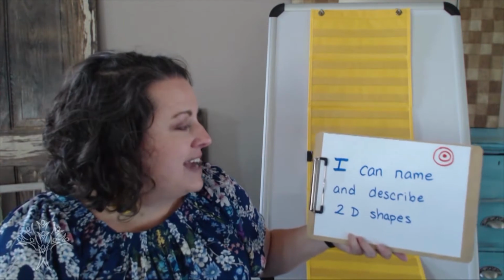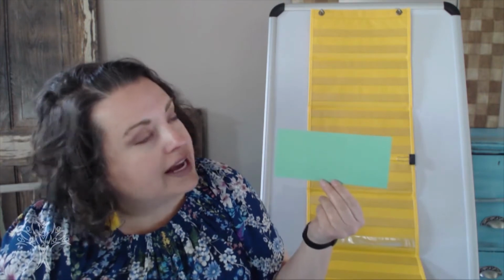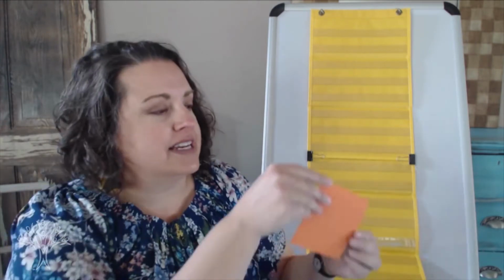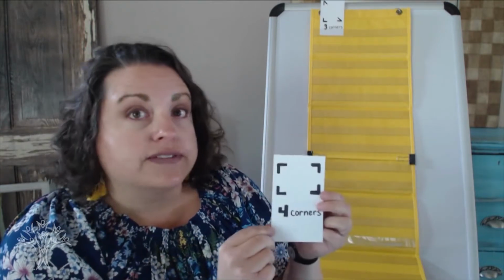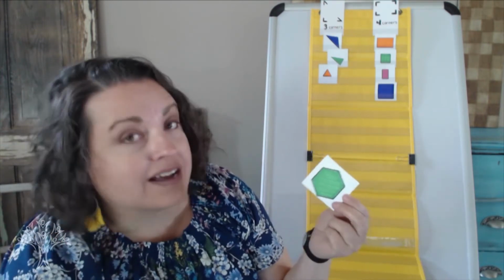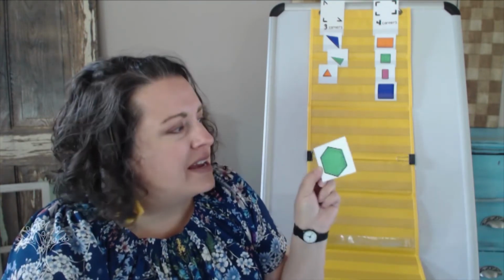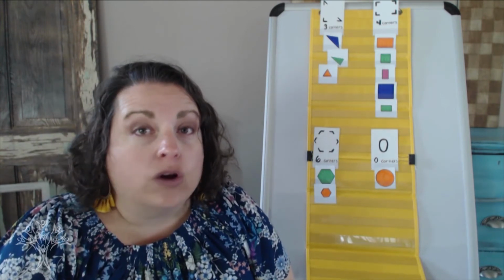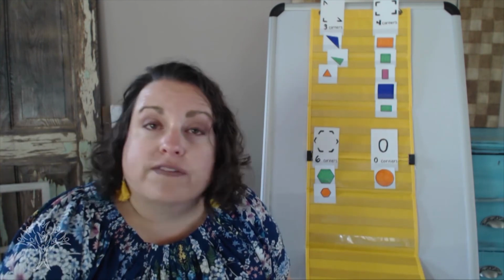Kindergarten Math - Lesson 4: What is this Shape? Part 2 | Keep Learning | KSPS PBS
What is this shape? Part 2